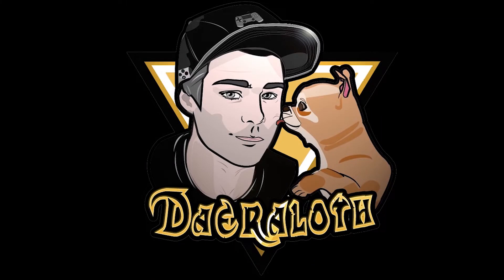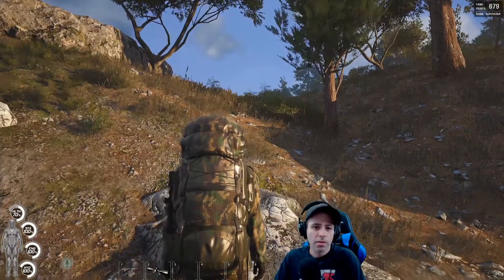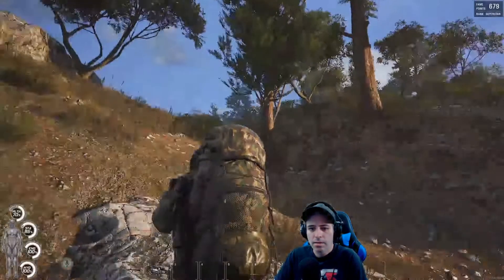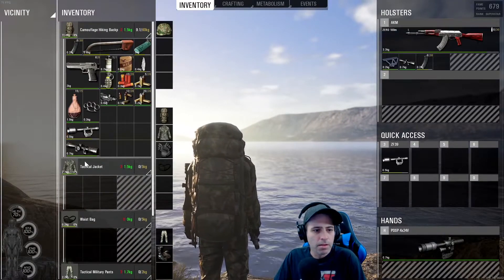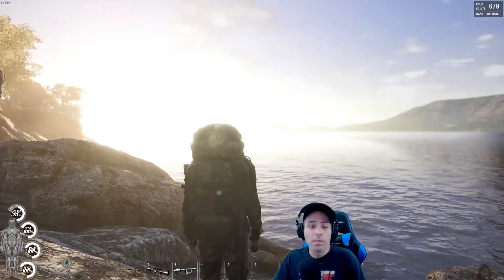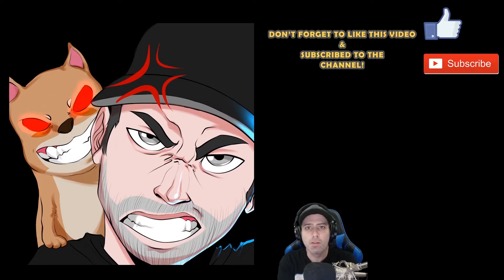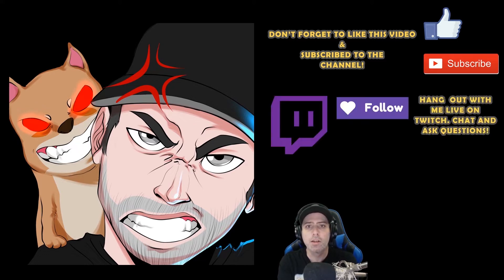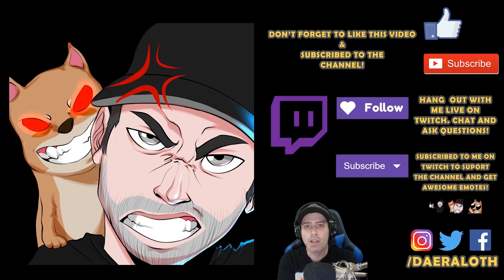SCUM GUIDE - QUICK TIP 3 - CAN'T FIND BINOCULARS? USE THESE INSTEAD!!!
SCUM GUIDE – Ultimate Location To Hide Your Storage Boxes And Bonus Tip On How To Find Them!!